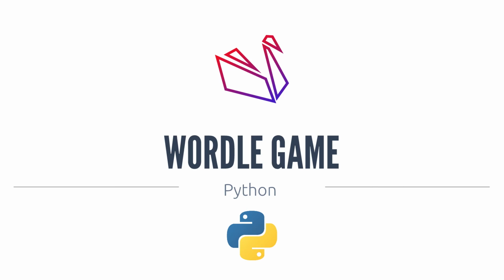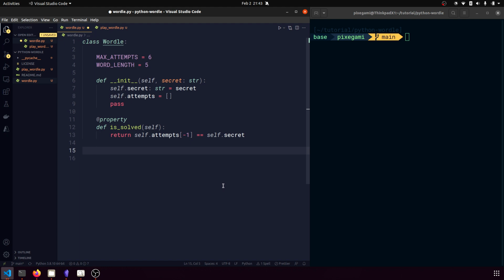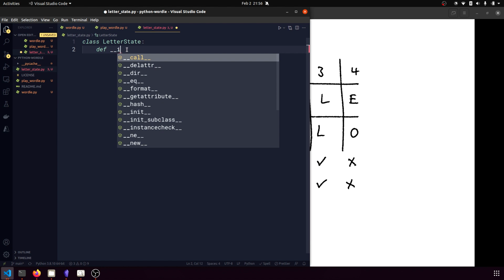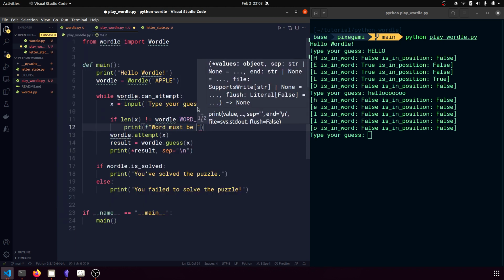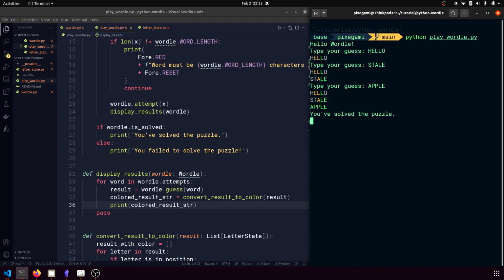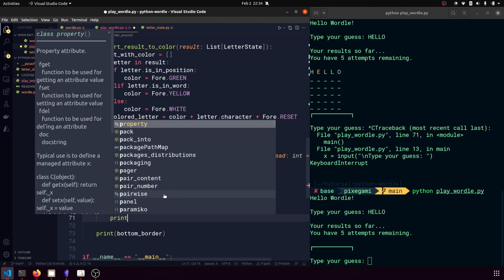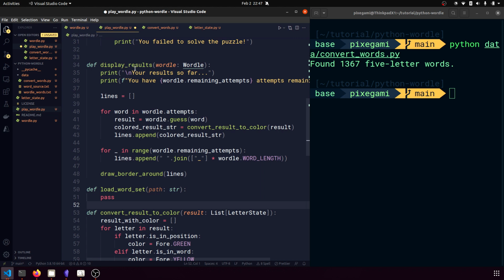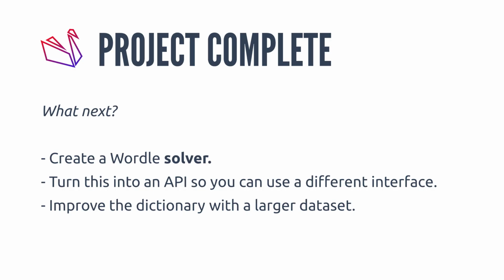Build Wordle in Python • Word Game Python Project for Beginners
In this project, we will build a clone of the popular "Wordle" game using Python. The game can be played directly via the terminal, and the project will only use in-built Python libraries.

Chapters:

00:00 Introduction and project scope
02:00 Creating the gameplay loop
14:20 Calculating the results for each guess
25:48 Adding color to the terminal interface
37:11 Adding a box around the puzzle
43:10 Preparing a dataset of 5-letter words
49:03 Use the data to generate random puzzles and validate guesses
56:10 Play test the game!
58:21 Wrap up